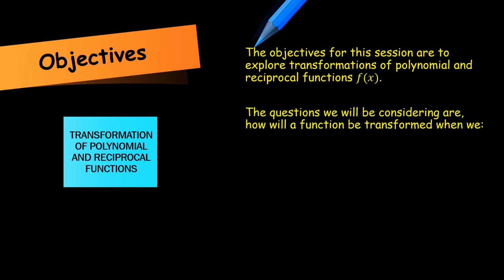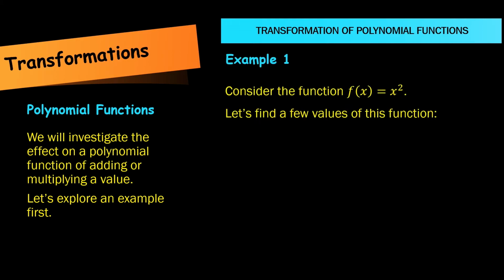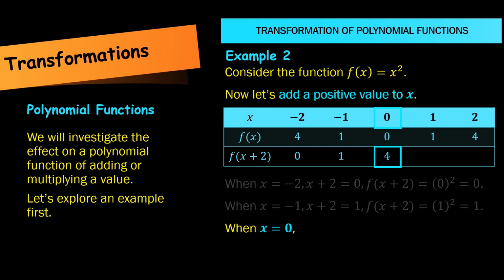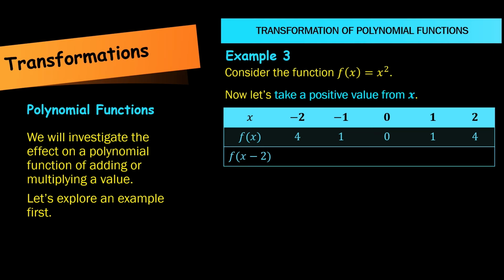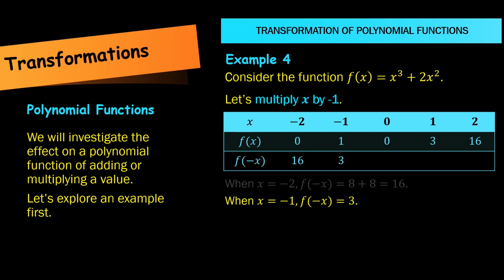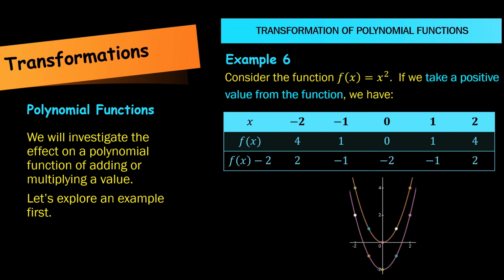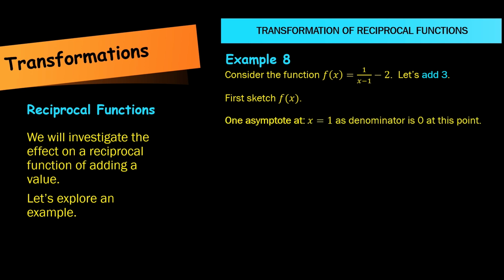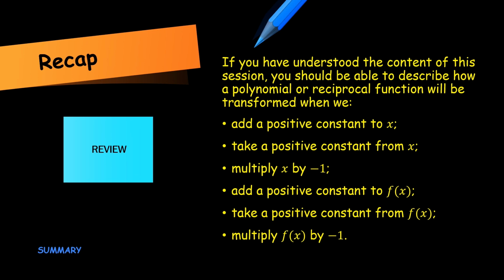Polynomial and Reciprocal Functions | Pure Maths 1 | Maths A Level & AS Level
In this session we explore transformations of polynomial and reciprocal functions 𝑓(𝑥).
The questions we will be considering are, how will a function be transformed when we:
* add a positive constant to 𝑥;
* take a positive constant from 𝑥;
* multiply 𝑥 by −1;
* add a positive constant to 𝑓(𝑥);
* take a positive constant from 𝑓(𝑥);
* multiply 𝑓(𝑥) by −1.

Timecodes
0:00 - Intro
0:10 - Objectives
0:49 - Summary of Transformations
2:01 - Example 1: sketching a function
3:30 - Example 2: adding a positive constant to 𝑥
5:53 - Example 3: taking a positive constant from 𝑥
7:22 - Example 4: multiplying 𝑥 by -1
8:51 - Example 5: adding a positive constant to f(x)
9:38 - Example 6: taking a positive constant from f(x)
10:21 - Example 7: multiplying f(x) by -1
11:14 - Reciprocal Functions
11:21 - Example 8: sketching a reciprocal function
12:55 - Recap and Conclusion